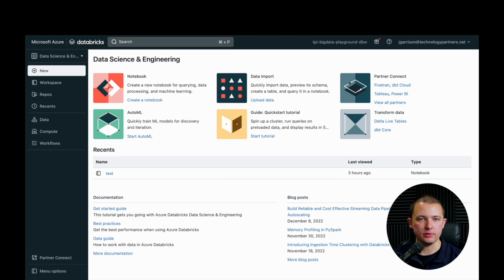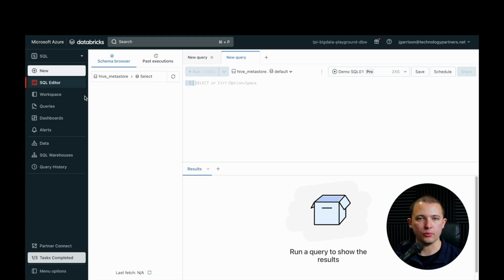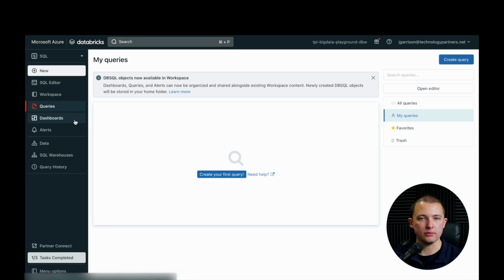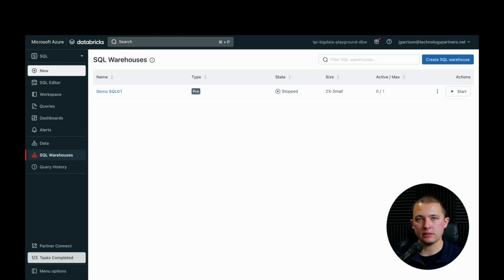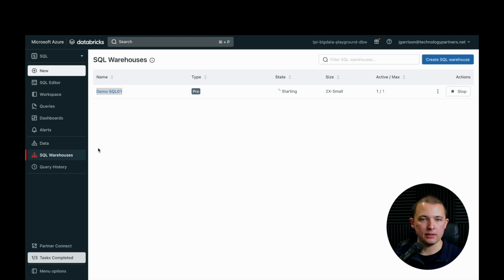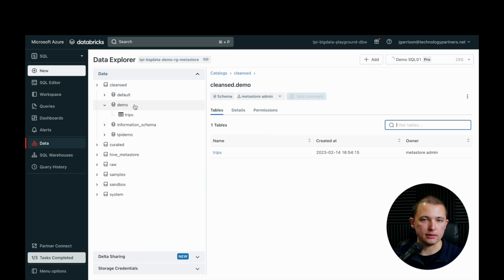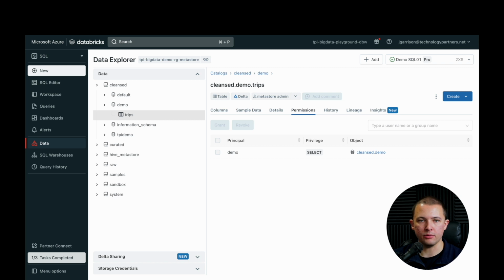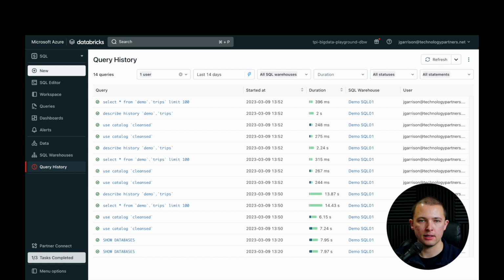Explore: SQL Environment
We take an in-depth look at the SQL Environment, exploring some of the main features like SQL Warehouses and Query History, as well as how to navigate the workspace and data tabs.